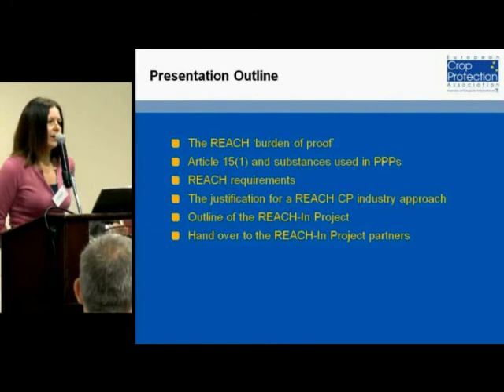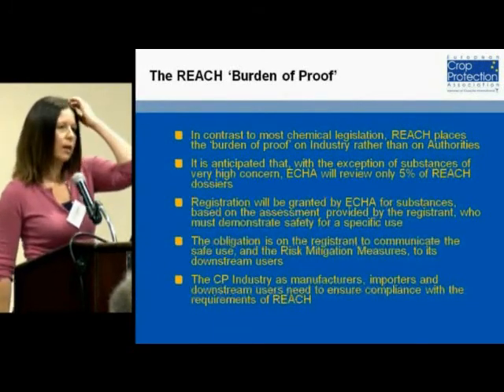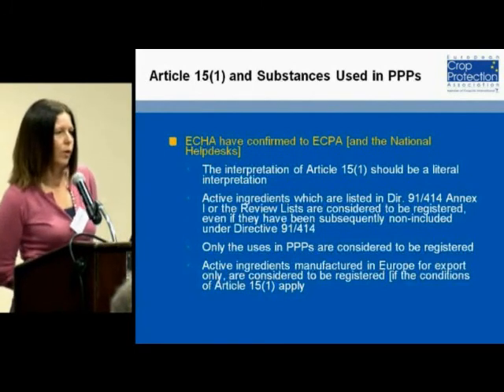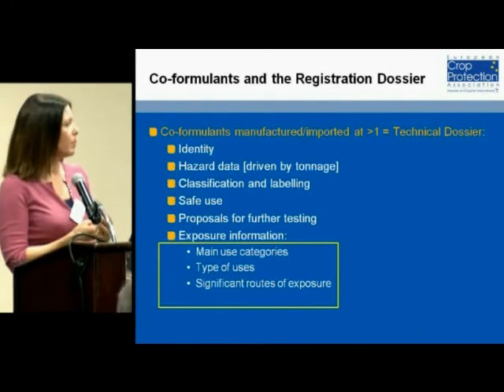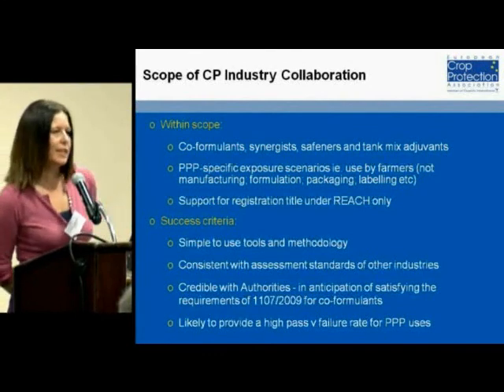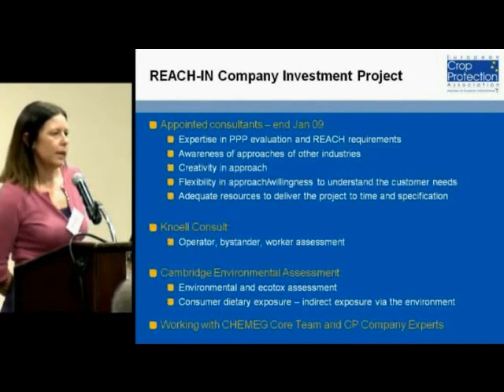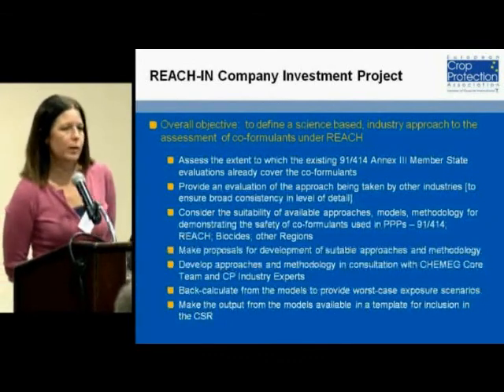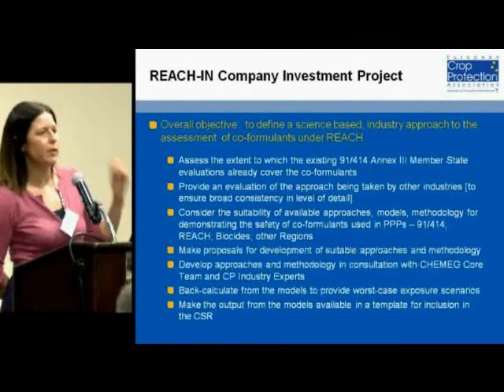REACH Registration 2010: Collaborative Approach to Formulants